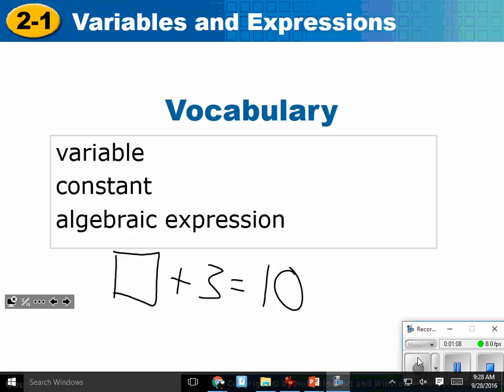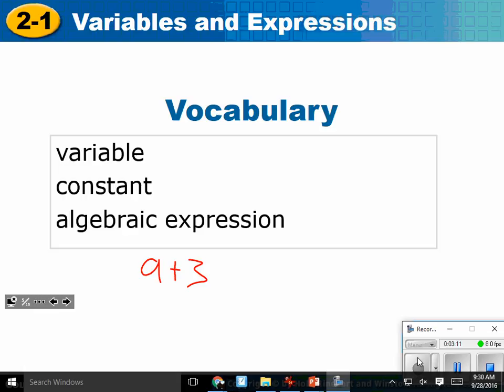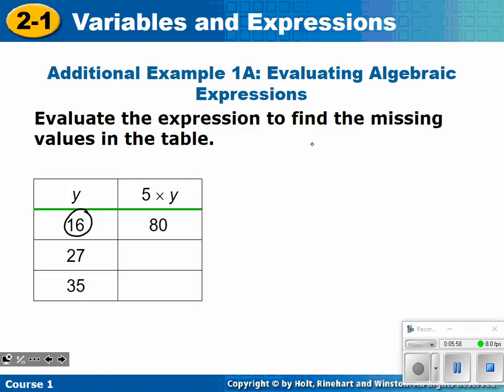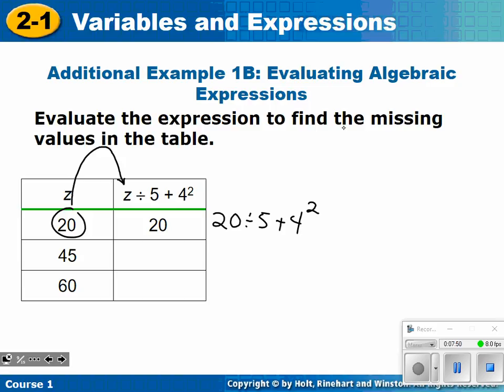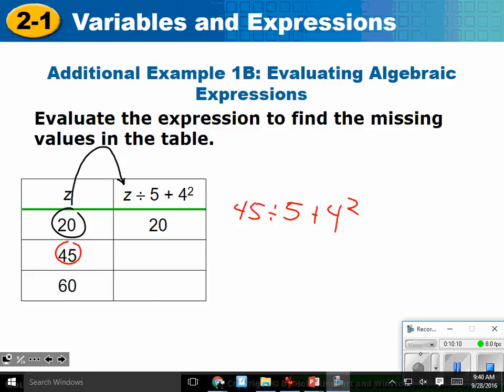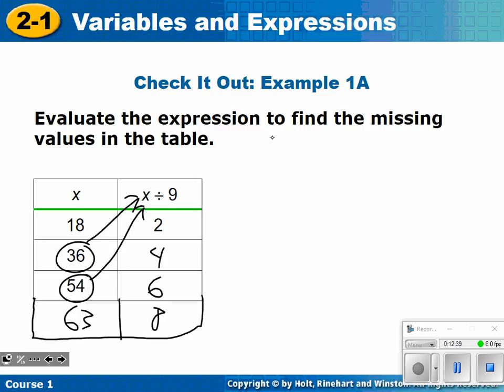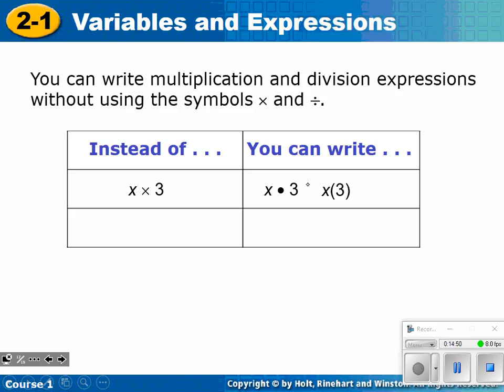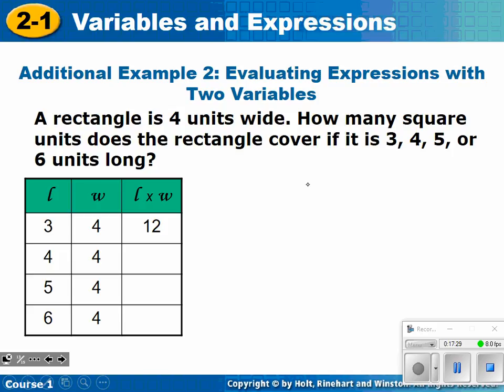Lesson 2 1 Variables and Expressions